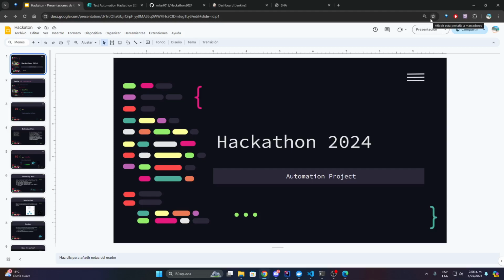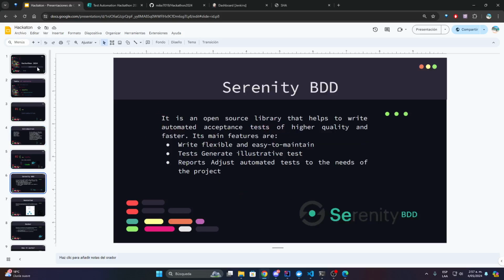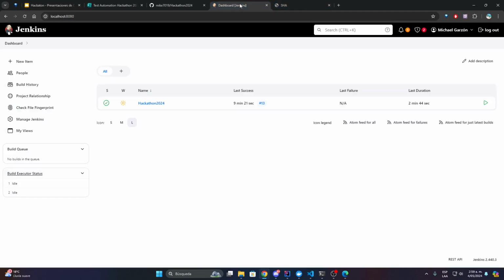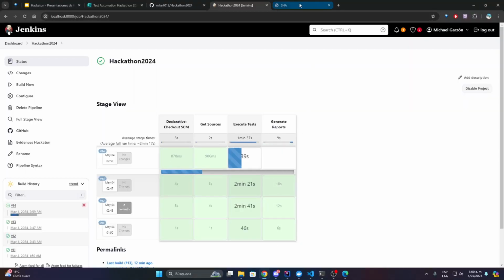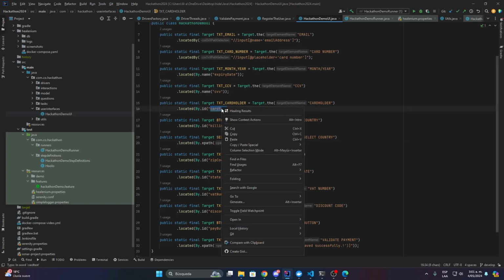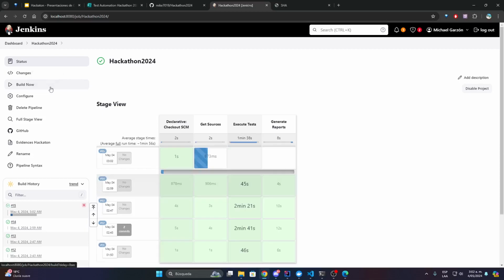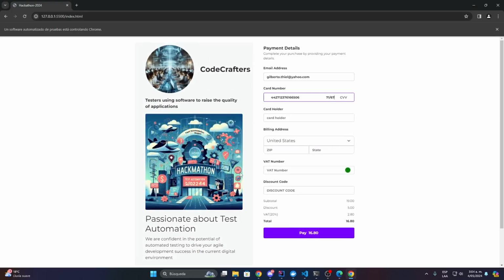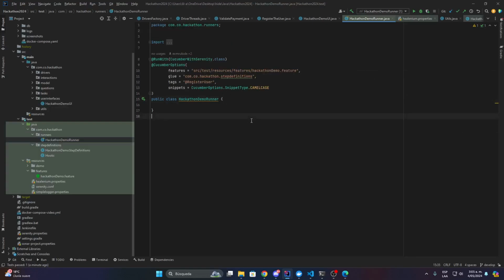CodeCrafters - Hackathon2024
A short explanation about the challenge developed by our team